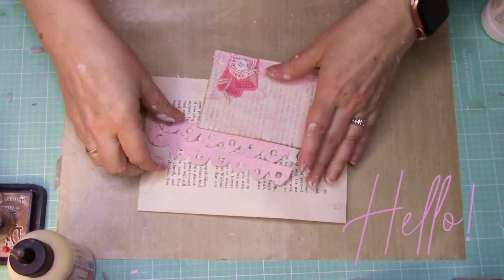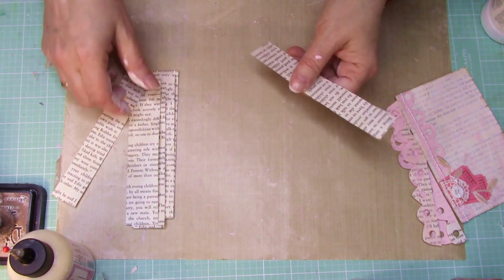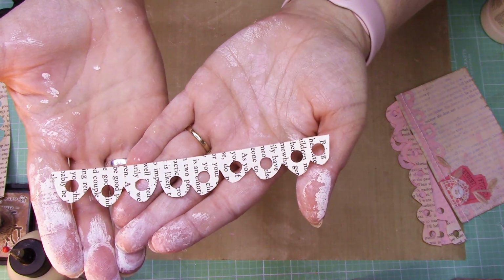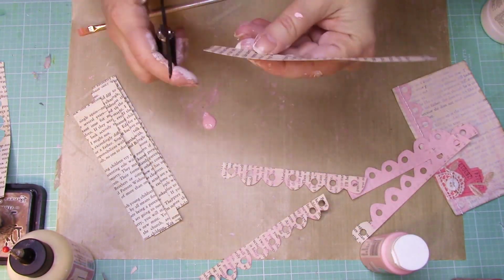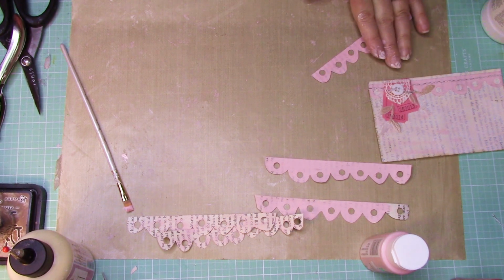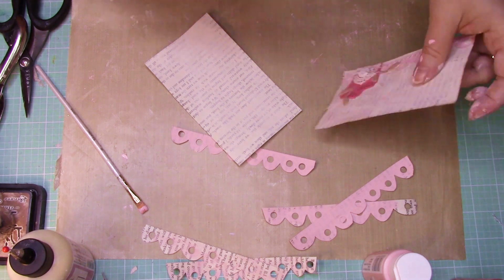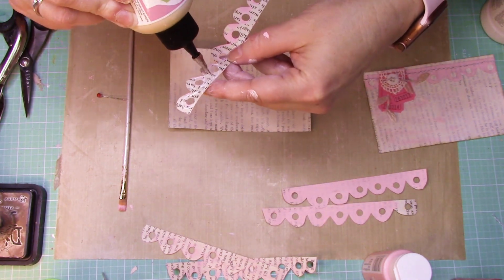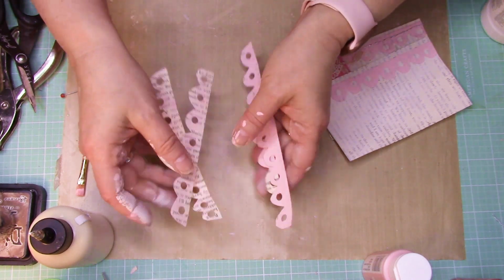Creating Scalloped Edged Trim~ Using Up Book Pages Series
This is a super easy technique that creates a piece that is so versatile! Make some scalloped edge trim strips up for your stash and you will be thanking yourself later on!

Are you on Facebook? Perhaps you would enjoy joining my group of fun, tenderhearted people that love everything about making books and encouraging one another :